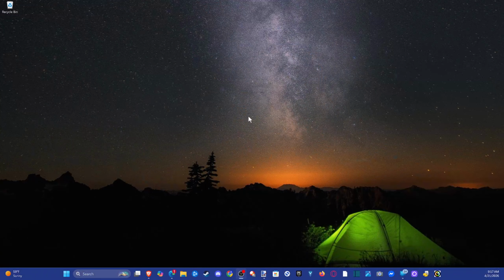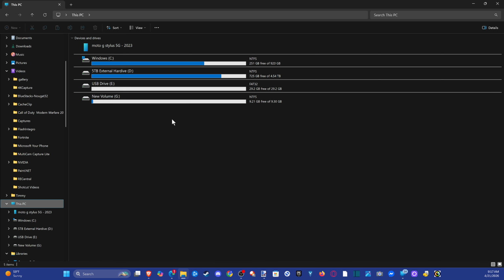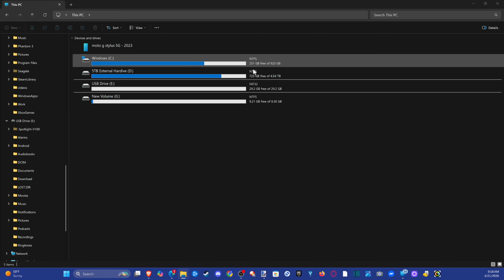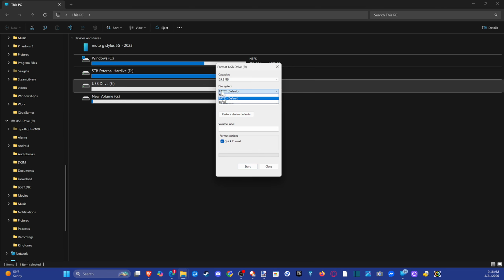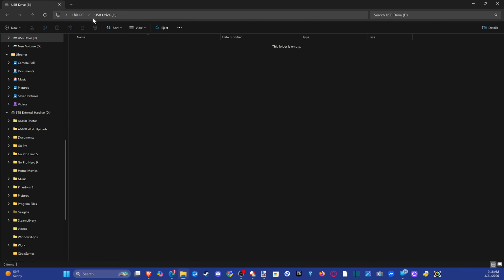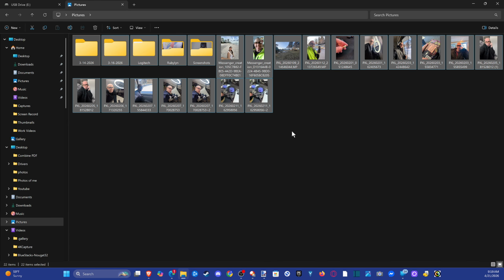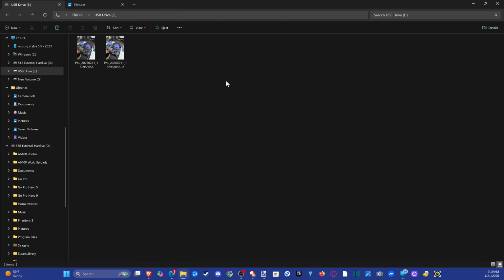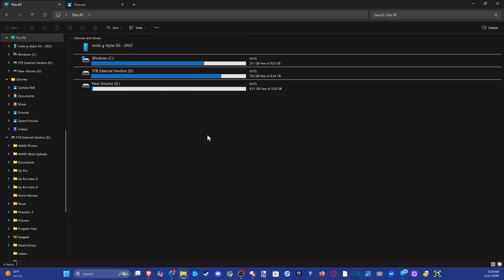How To Save Files To USB Drive - Easy Tutorial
Saving files to a USB drive is simple: plug in the drive, locate the files, copy or drag them to the USB, and safely eject the drive once done

1. Prepare Your USB Drive
Insert your USB flash drive into an available USB port on your computer.
Wait for your computer to recognize the device. On Windows, a notification or a drive letter (like E:) should appear in File Explorer. On Mac, the drive appears under "Devices" in Finder

Make sure there is enough storage space for the files you want to transfer. If needed, delete unnecessary files or format the drive (backup important data beforehand)

2. Copy Files from Your Computer
Method A – Drag and Drop:

Open File Explorer (Windows) or Finder (Mac).
Navigate to the files or folders you want to save.
Click, hold, and drag the files to your USB drive icon or window.
Release the mouse; the transfer will start automatically

Method B – Copy and Paste:
Select the desired files.
Right-click and choose Copy, or use Ctrl + C (Windows) / Command + C (Mac).

Open your USB drive, right-click inside it, and select Paste, or use Ctrl + V / Command + V

Method C – Save Directly from an Application:
When working on a document (Word, Excel, etc.), use File Save As and select your USB drive as the destination

3. Download Files Directly to USB
In your browser, configure it to Ask where to save each file.
When downloading, select your USB drive as the location. This works on any file type, such as documents, photos, or videos

4. Safely Eject Your USB Drive
Never unplug your USB immediately. Always eject it first to prevent data loss:
Windows: Click the USB icon in the system tray and choose Eject [Your USB Drive].

Mac: Click the Eject icon next to the USB drive in Finder

Once the system notifies you, physically remove the drive.